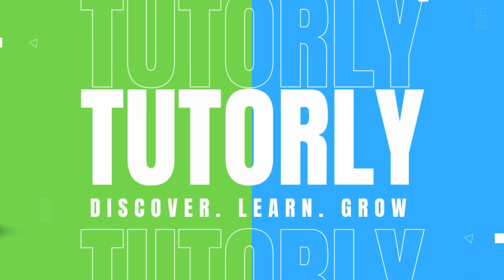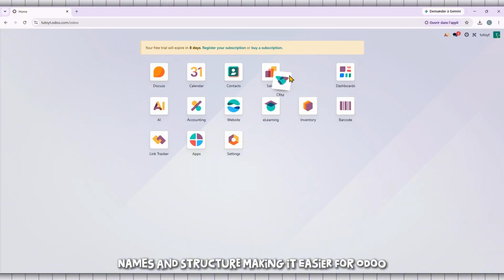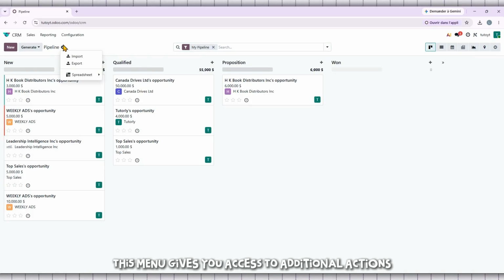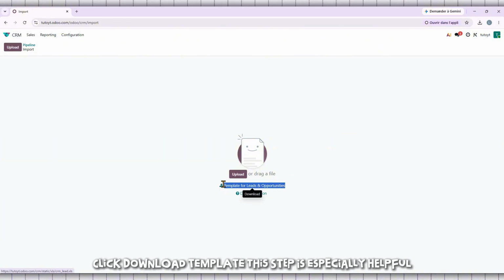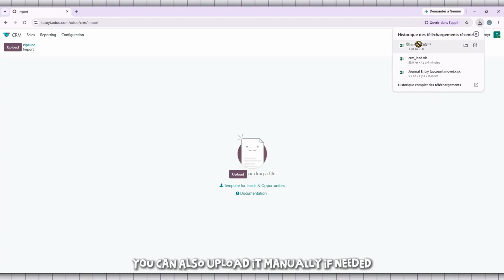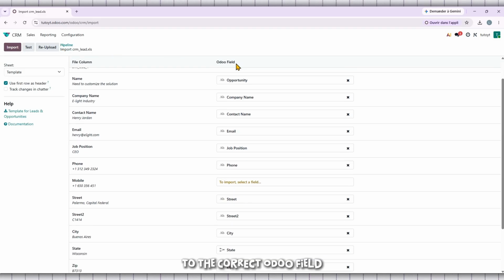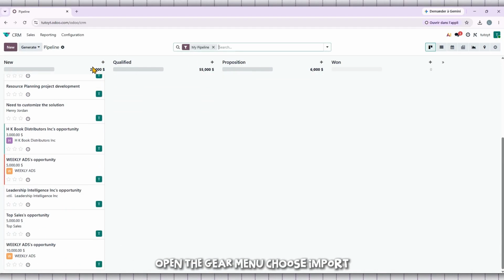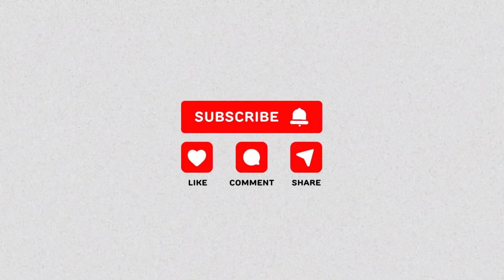How to Import Data in Odoo (2026 Guide)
Learn the fastest way to import data in Odoo 2026 with this tutorial. Importing data efficiently is crucial for businesses that rely on Odoo for their operations. This video guide will walk you through the steps to import data quickly and accurately, saving you time and reducing the risk of errors. Whether you're migrating to Odoo or updating your existing database, this video will show you the best practices for data importation. Discover the secrets to streamlining your data import process and take your Odoo skills to the next level. With this knowledge, you'll be able to import data in no time and focus on more important tasks. Watch now and become an Odoo power user.